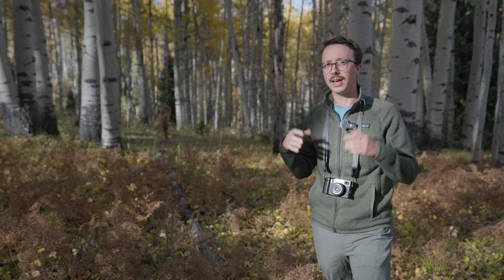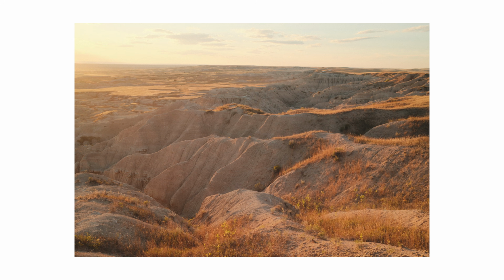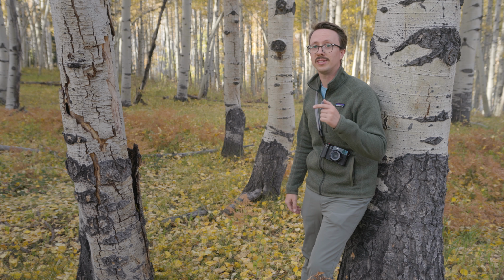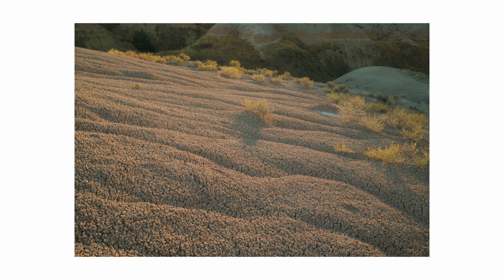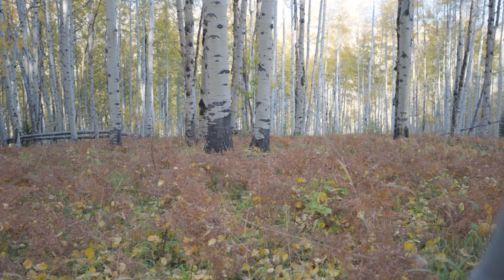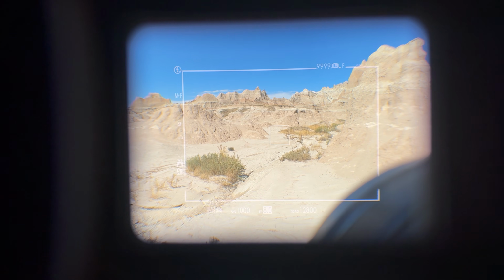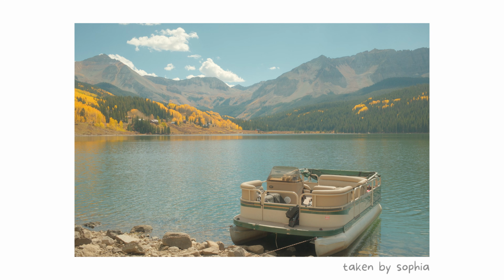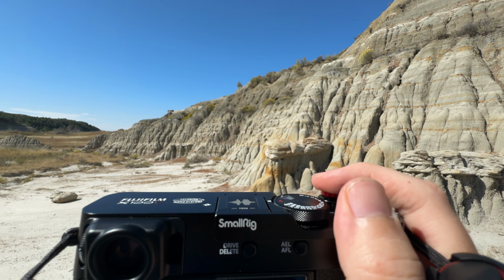The Fujifilm X100VI is Changing Photography (and now I understand why)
FlexiSpot is having a Fall Sale now and the chance to win free orders. Buy more, save more.

Fujifilm X100V Lens Protector (works with original lens cap)
Smallrig X100VI Thumb Grip
Camera Strap

I've spent over 2 months traveling cross country using the Fujifilm X100VI almost exclusively. For years I never understood why anyone was buying this camera considering it's a fixed lens, with a camera sensor you can get from much more affordable cameras, and it can't take images any better than much more affordable cameras can. So why is everyone buying this camera? Why is it sold out? After using it for months, the answer is not what you'd expect unless you've used the camera.

To me the Fujifilm X100VI has marked a new era in the photography industry. It's a turning point that typically happens every decade or more in photography. This camera (and many like it) are about the experience of photography. These cameras don't exist to take the absolute best images with the best stats, they exist for something you cannot see on a stat sheet. The experience of photography is becoming more and more prominent when we can all take great images with even our phones. I explore this in depth within this video.

New Photography Camera
New Video Camera
Old Video Camera

Vanlife 𝐆𝐞𝐚𝐫
USB Fan
Clothes Pack Cubes
Car Mirror
Toiletry Bag
Window Nets
Black Hole Duffel
Electronic Organizer
Organizing Bag
Empty Spray Bottle
Camp Light
Quality USB Light
Affordable USB Light
Car First Aid
Portable Speaker
Portable Power Strip
Lens Cloths
Camera Straps
Camera Wipes

Cooking 𝐆𝐞𝐚𝐫
Electric Tea Kettle
Measuring Cups
Knife Cover
Coffee Cups
Car Bowls
Car Plates

Camping 𝐆𝐞𝐚𝐫
Camp Sporks
Long Camp Spork
Jet Boil
Hiking First Aid Kit
Walkie Talkies
Osprey 24L
Mosquito Head Net
Portable Chair

0:00 The x100vi is Changing Photography
1:44 Why is Everyone Buying the Fujifilm x100vi?
4:54 How Did I Get an Fuji x100vi?
9:11 My 2 Month Experience With the Fuji x100vi
15:17 Is the Fuji x100vi For You?